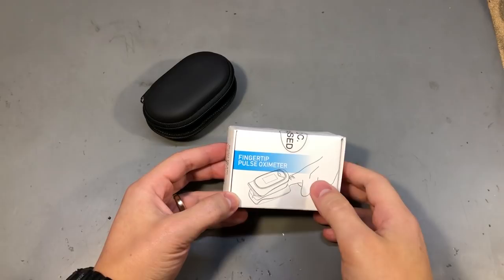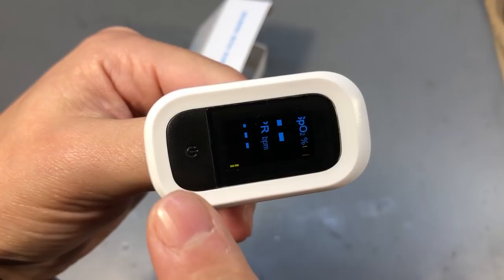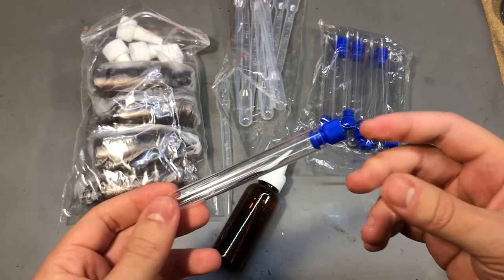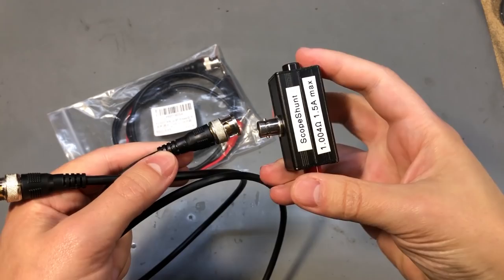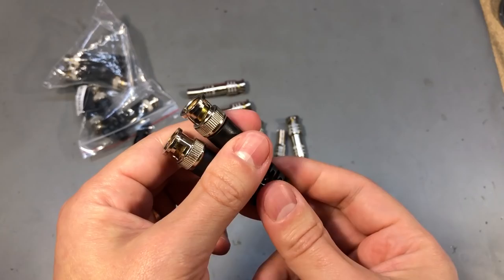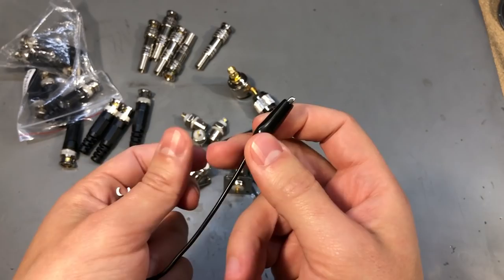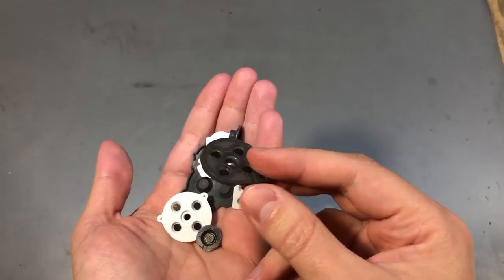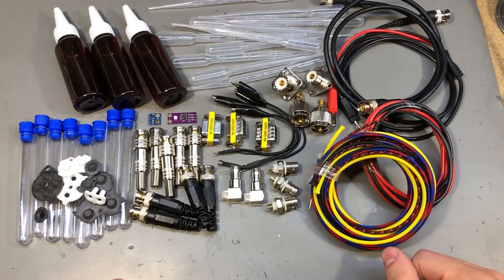InTheMail | Voltlog #336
High quality PCB Services Welcome to a new InTheMail, the series that will touch both your passion for electronics and your bank account at the same time. Checkout the items I received in this mailbag.

00:00→Probably the best mailbag videos
00:10→Pulse Oximeter
02:50→PET Container 50ml Dropper Type
03:23→Disposable Pipette 3ml
04:00→PET Transparent Tube 100*12mm
04:52→Silicone Wires 14AWG
05:35→Braided Wire Sleeve
06:11→BNC Male RG59 Cable
06:45→BNC To 4mm Banana Connector Cable
07:45→Metal Male BNC Connector
08:26→Plastic Male BNC Connector
09:05→Insulating Female BNC Connector
09:34→Female BNC Connector PCB Mount
09:50→SMA To N Type Connector
10:18→N Type Connector Panel Mount
10:52→Oscilloscope GND Lead
11:43→DB9 Adapter Gender Changer
12:29→Rubber Membrane Keypad
13:30→ML8511 UV Sensor Breakout
14:36→GUVA-S12SD UV Sensor Breakout